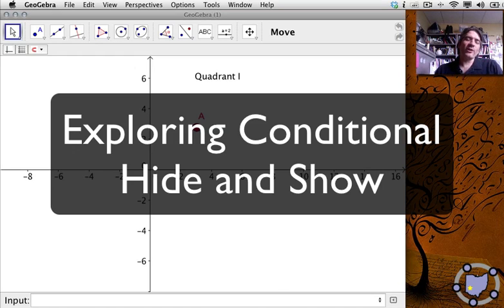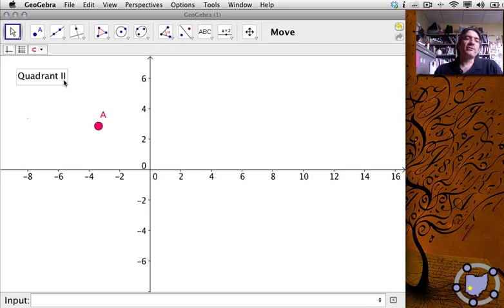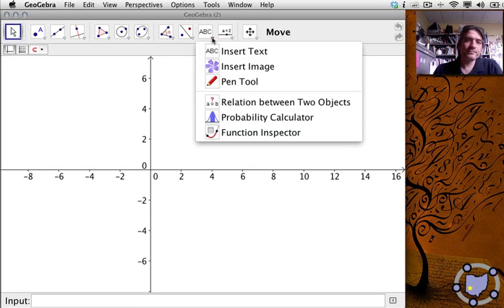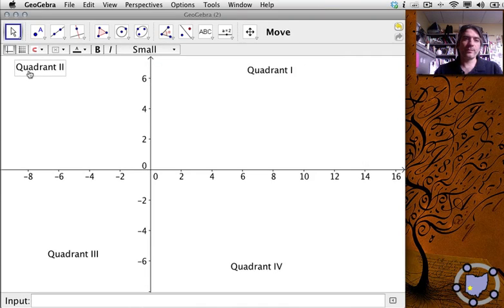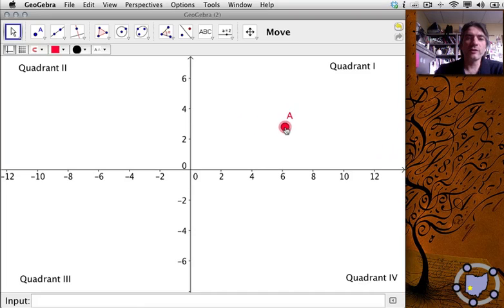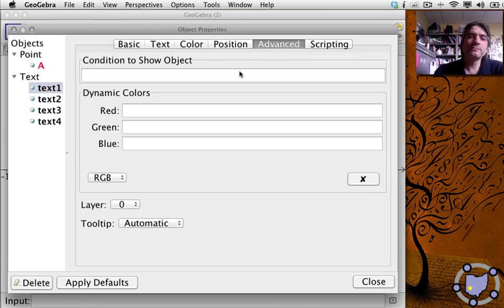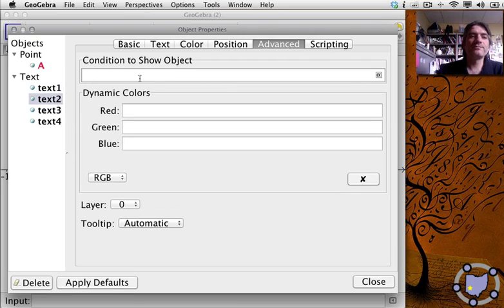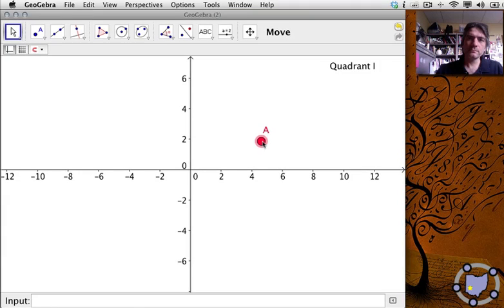Conditional Hide and Show (Week 3, Part 1)